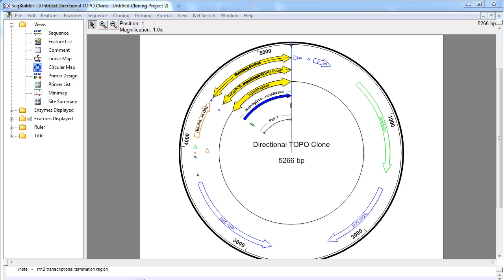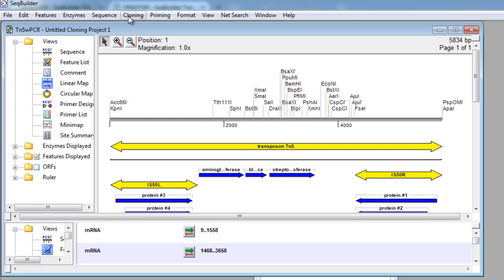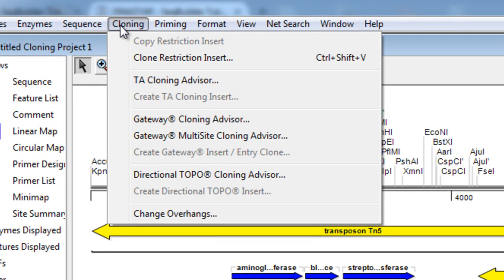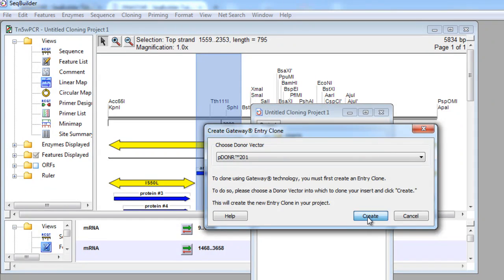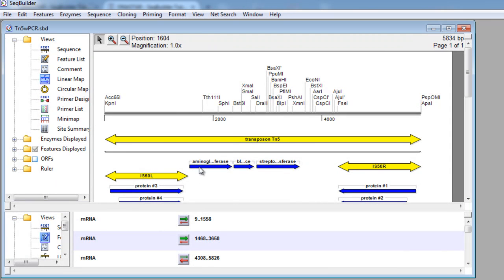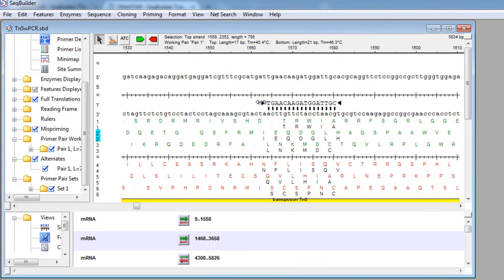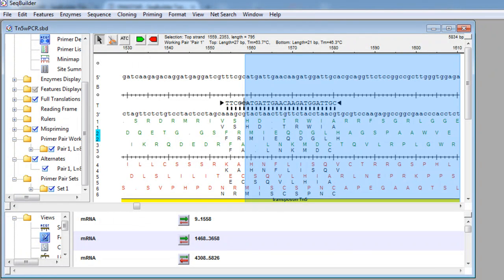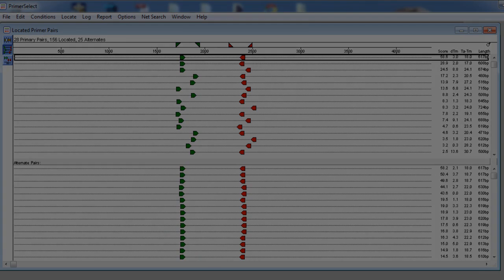DNASTAR - Cloning Suite Overview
DNASTAR's Lasergene Cloning Suite offers tools for basic molecular biology work, including automated virtual cloning and primer design workflows.